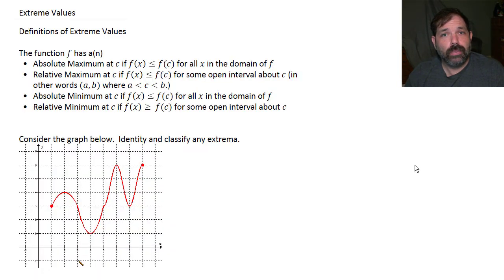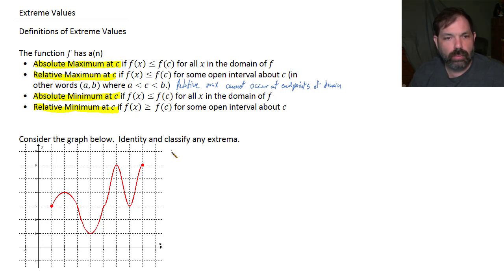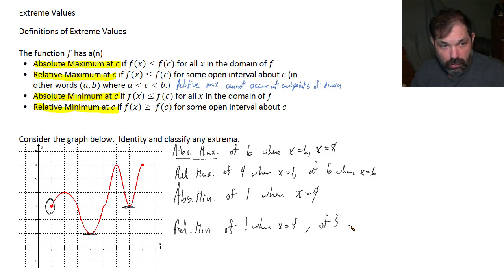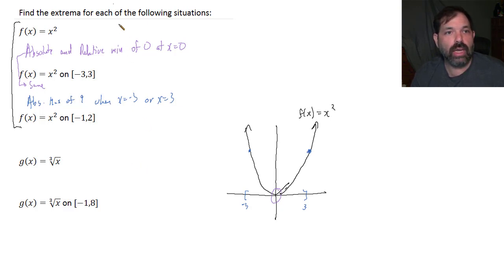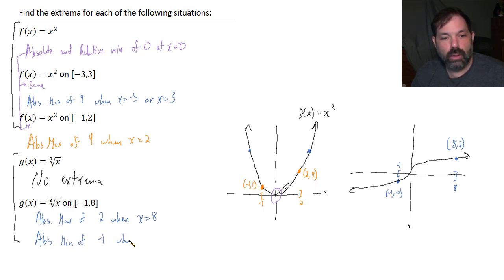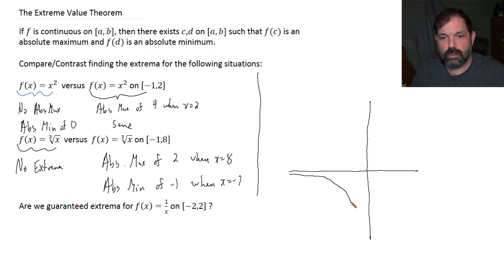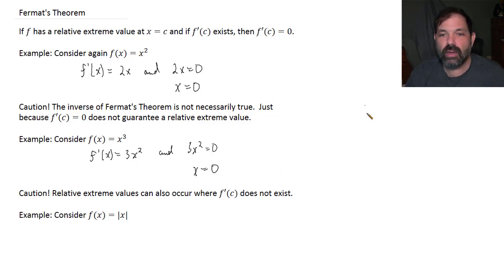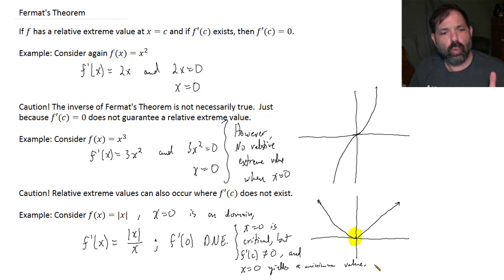Extreme Values Part 1